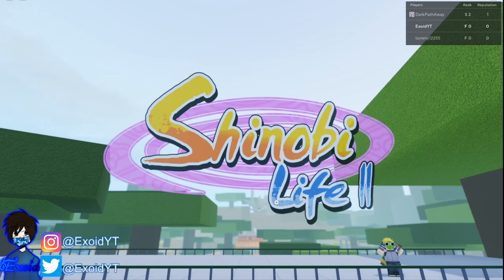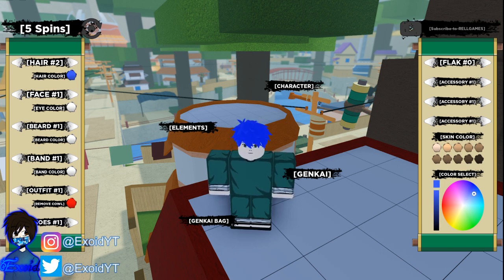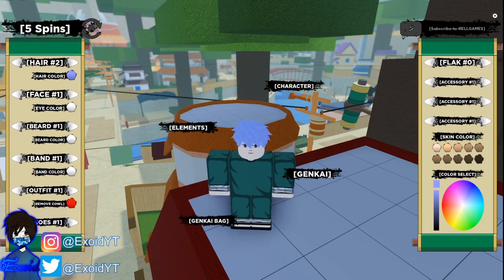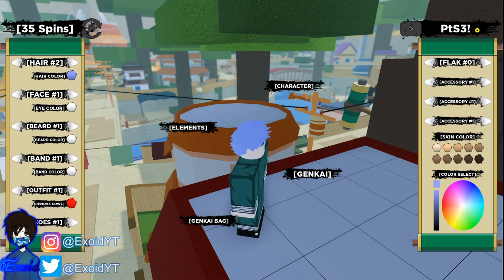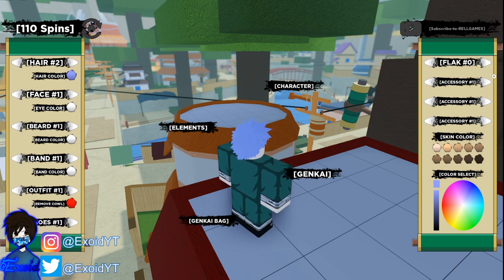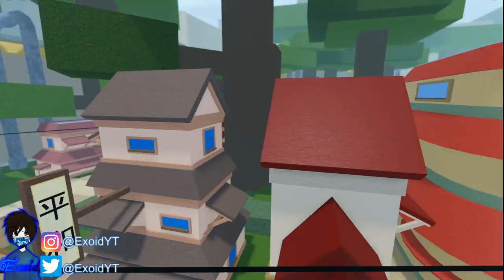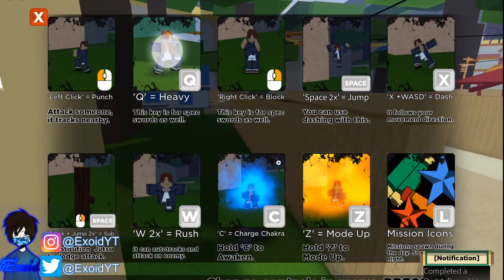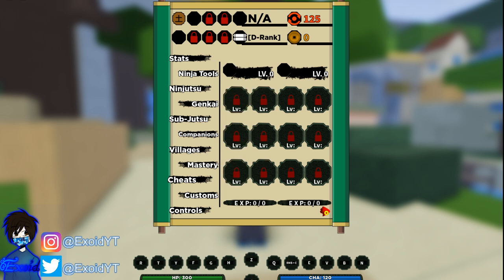ALL *SECRET GENKAI* UPDATE CODES IN SHINOBI LIFE 2! *ALL WORKING* OCTOBER 2020 [Roblox]